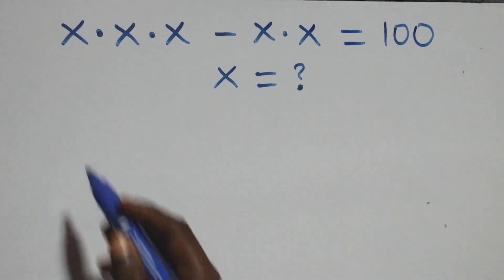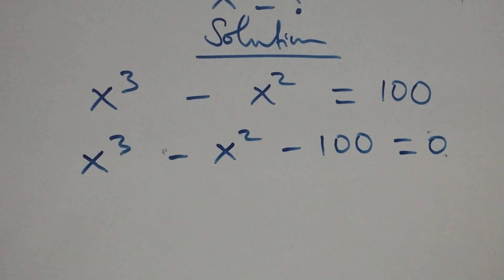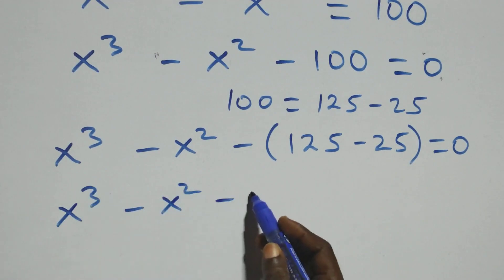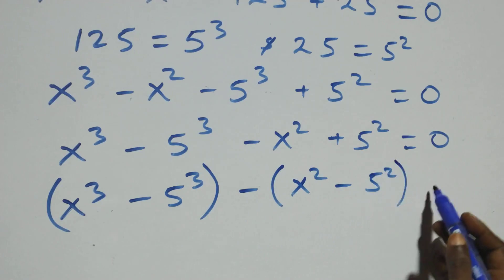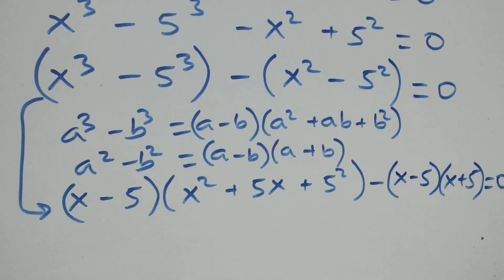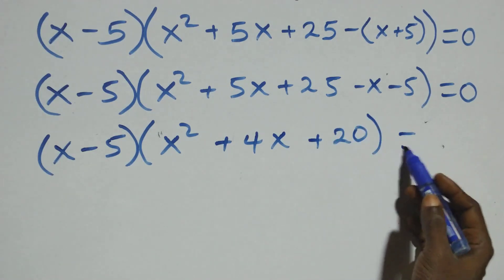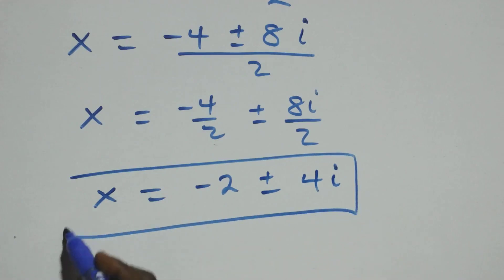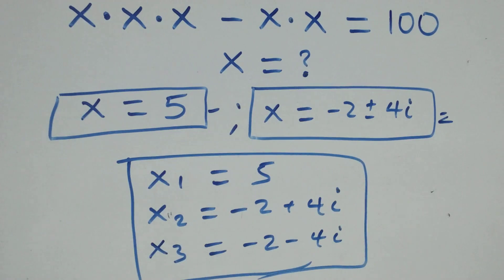Germany | Can you solve this? | Math Olympiad